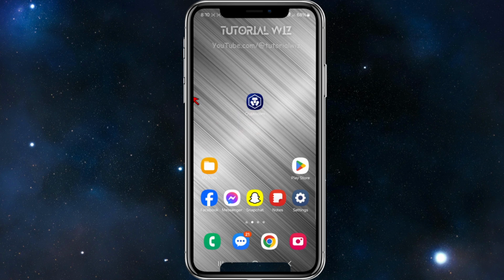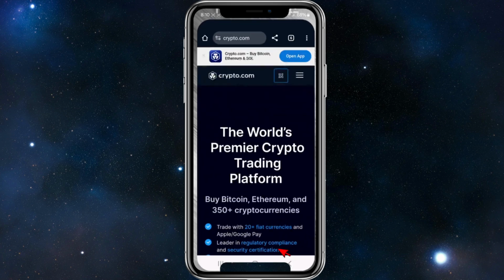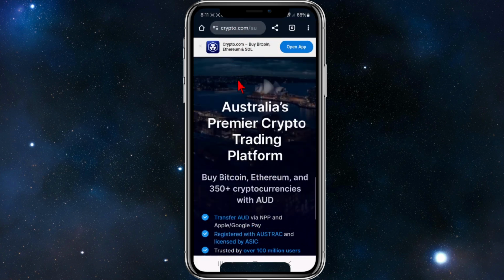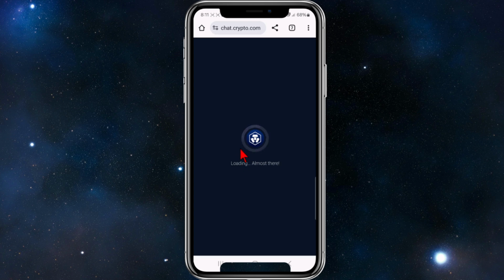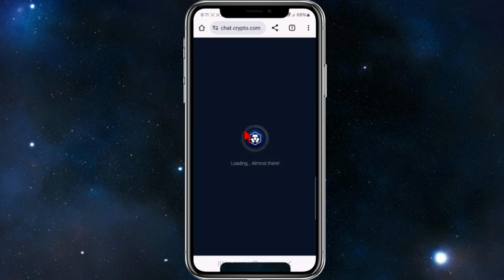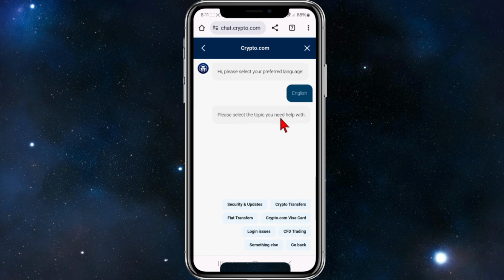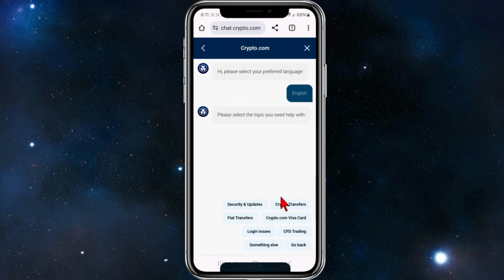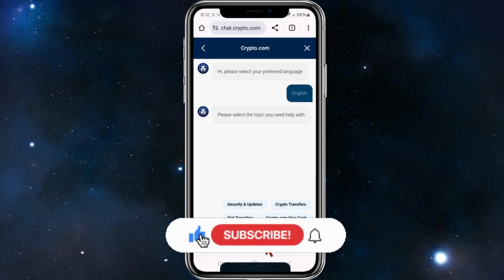How To Contact Customer Service On Crypto.com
In this video, I’ll show you how to contact customer service on Crypto.com. I’ll guide you step by step through the process to get help with any issues or questions you might have. Follow along to quickly connect with Crypto.com support!